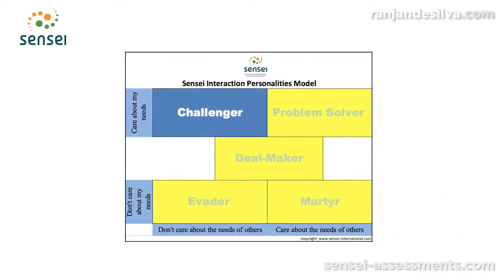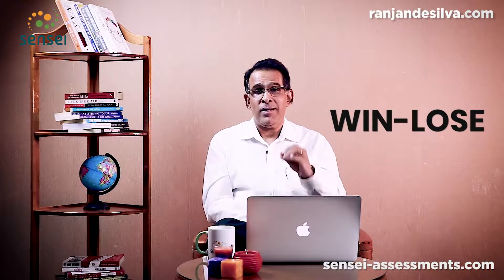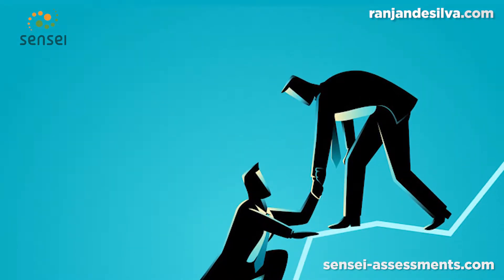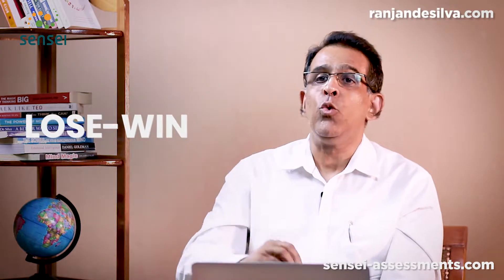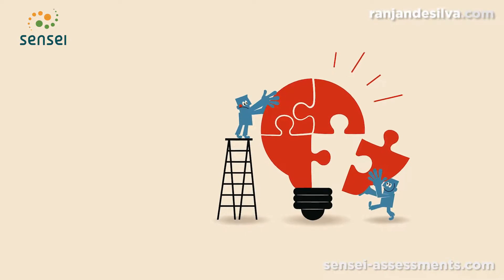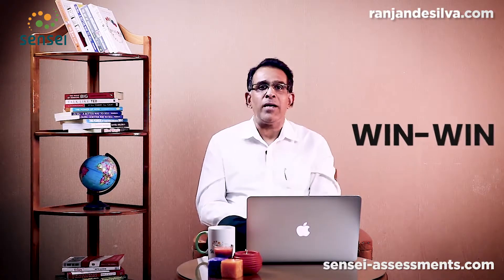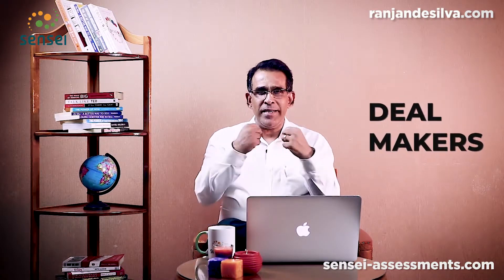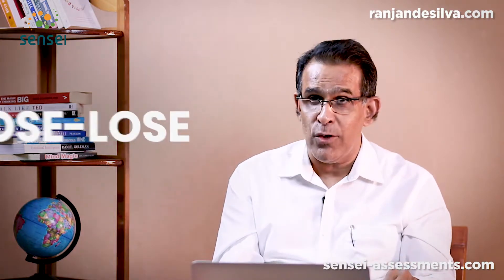Interaction personality Assessments - 10 mts version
'INTERACTION PERSONALITIES’ is a personality assessment tool used by professionals to understand and improve the way they interact with others, especially when dealing with conflicts.